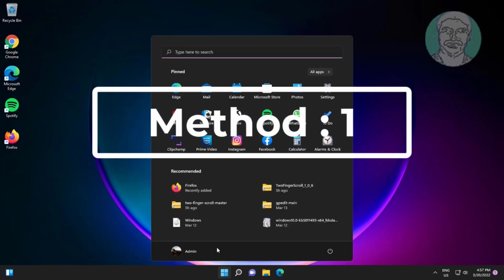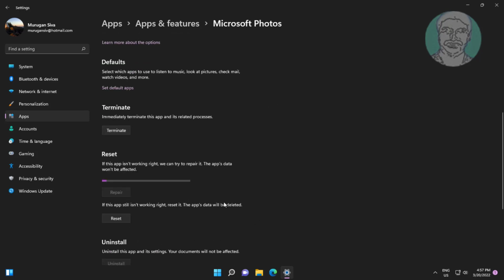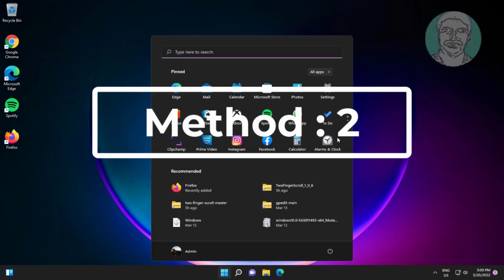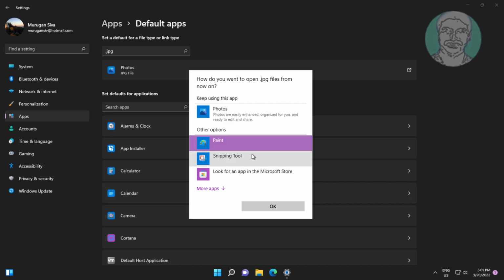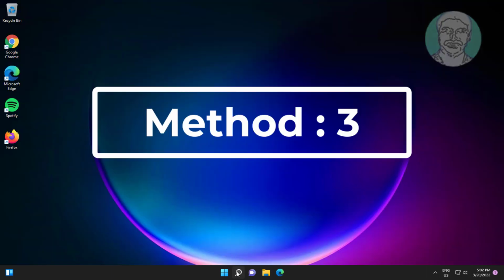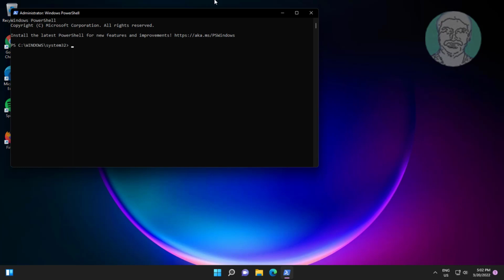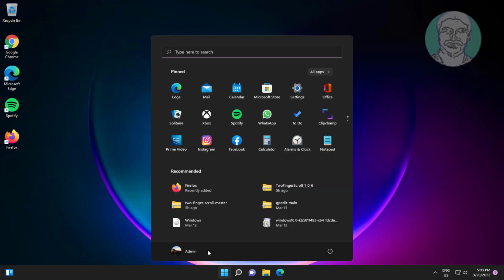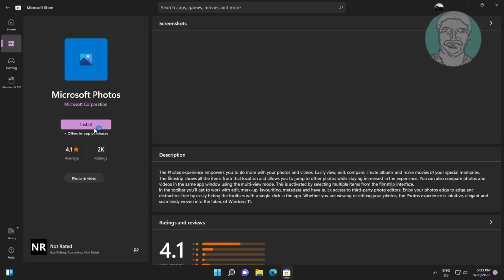Fix Photos and Images Not Opening On Windows 11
This Tutorial Helps to Fix Photos and Images Not Opening On Windows 11

00:00 Intro
00:10 Method 1 - Reset & Repair Photos App
01:12 Method 2 - Change Default App
01:42 Method 3 - Uninstall & Reinstall Photos App
03:20 Closing

get-appxpackage -allusers *Microsoft.Windows.Photos* | remove-appxpackage